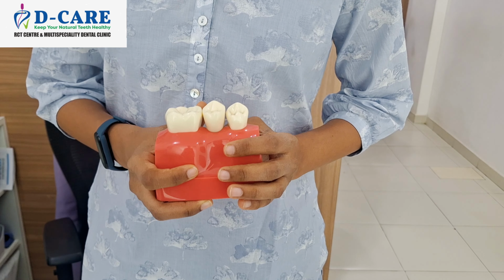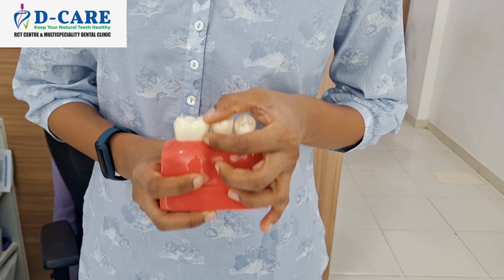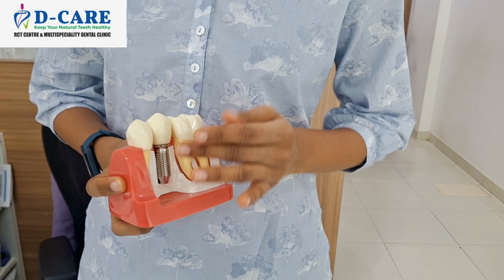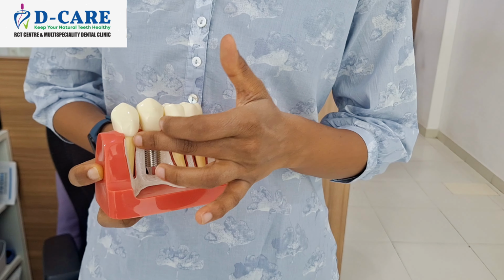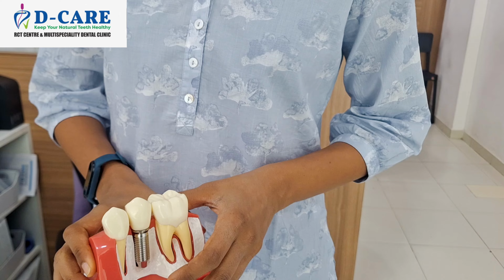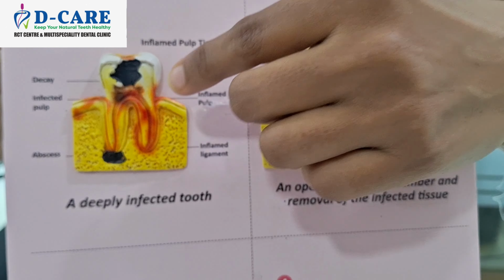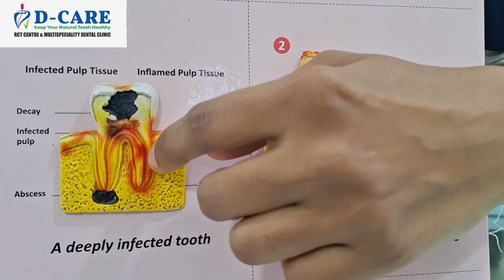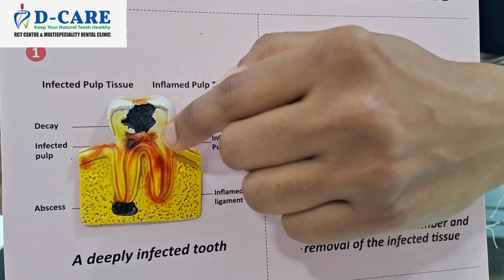What is Root Canal Treatment/ RCT?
Curious about root canal treatment? In this vlog, we break down everything you need to know about this essential dental procedure! 🦷
From understanding what a root canal is, why it's needed, and the step-by-step process involved, to debunking common myths and highlighting its benefits – we've got you covered.

Whether you're facing a root canal or just want to learn more about dental care, this video will give you all the insights you need. Say goodbye to tooth pain and hello to a healthier smile! 😁